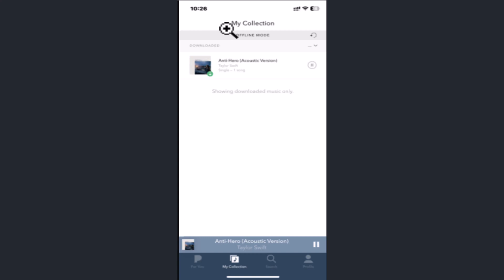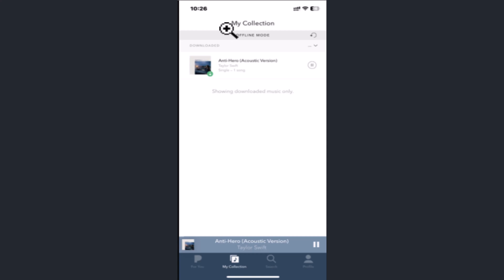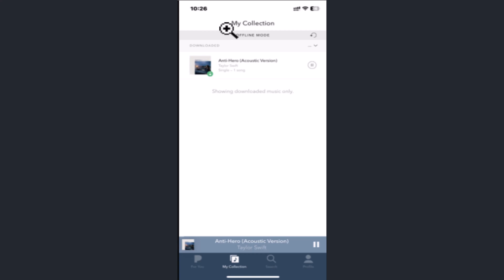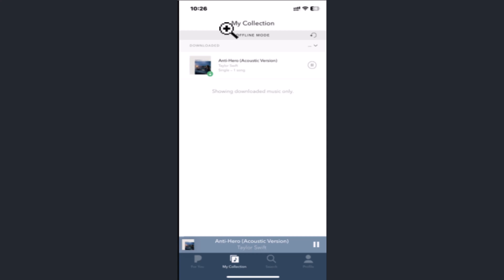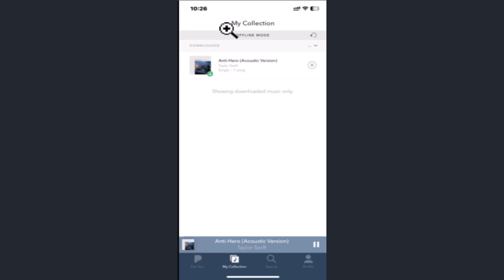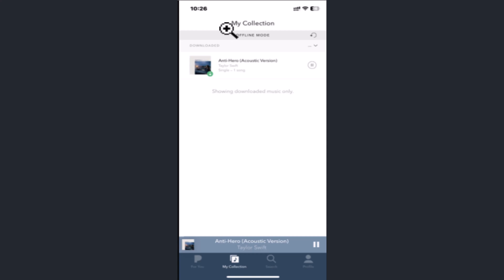Pandora How to Download Station !! Download Pandora Stations for Offline Listening 2023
In this video I'll walk you through the steps on how you can download station on Pandora
Chapters / Timestamps
0:00 Intro
0:19 /  Download Station.
1:02 Outro.